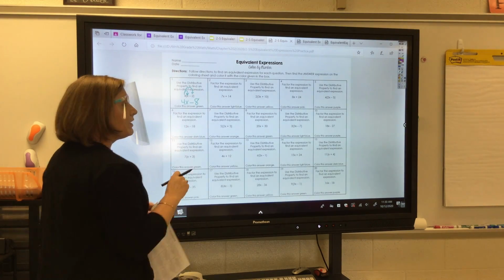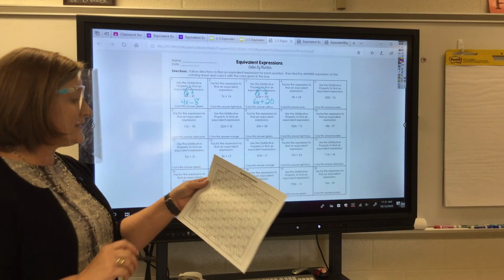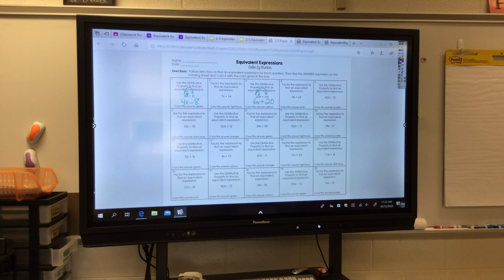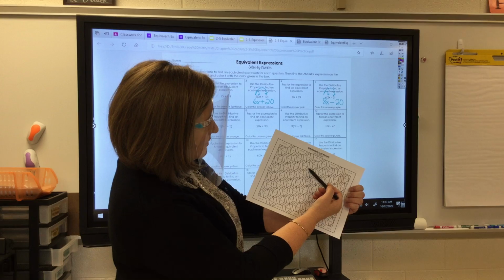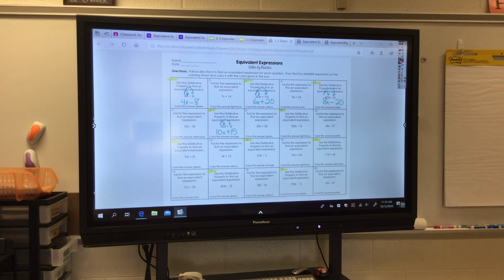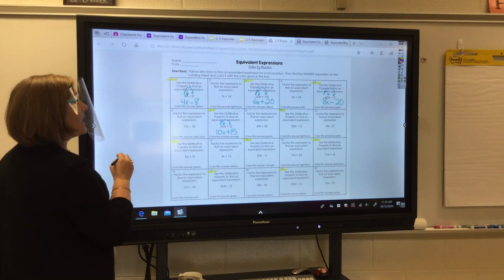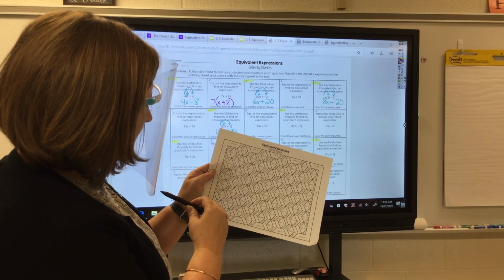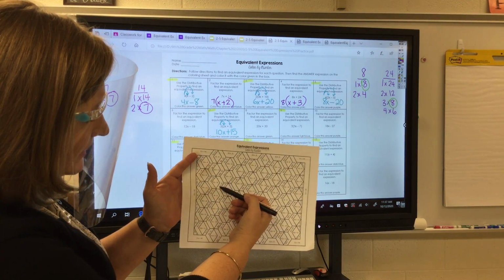Unit 2 Lesson 5 Equivalent Expressions Practice